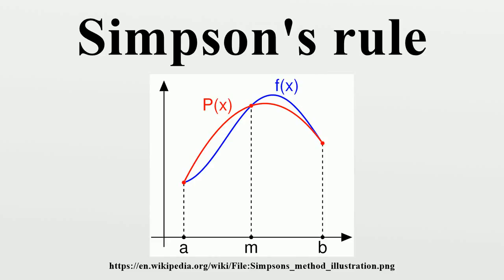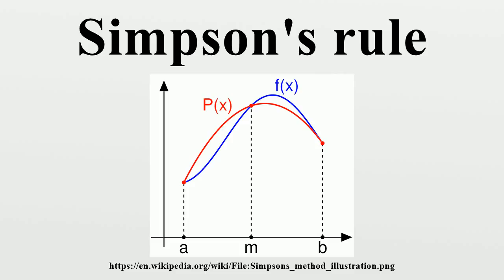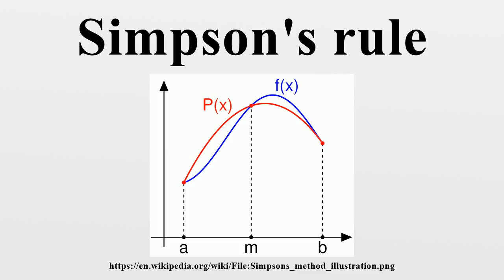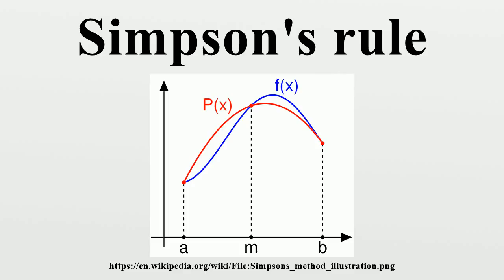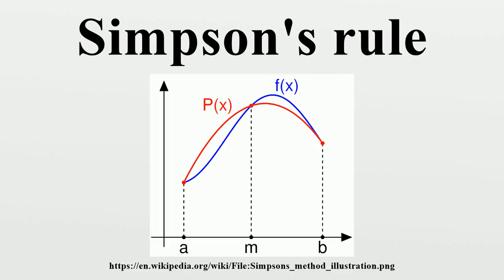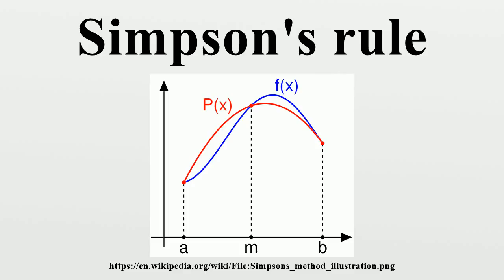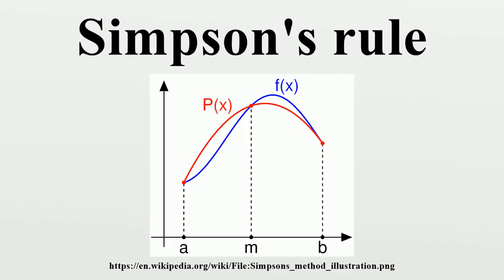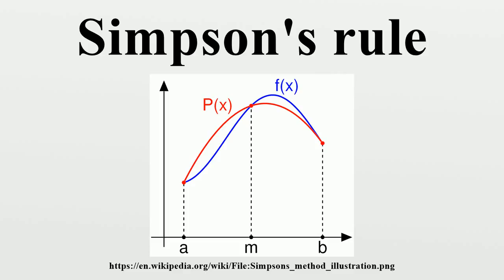Simpson's rule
In numerical analysis, Simpson's rule is a method for numerical integration, the numerical approximation of definite integrals.Specifically, it is the following approximation: Simpson's rule also corresponds to the three-point Newton-Cotes quadrature rule.

Image-Copyright-Info
Image is in public domain
Author-Info:   Oleg Alexandrov at English Wikipedia
Image-Copyright-Info